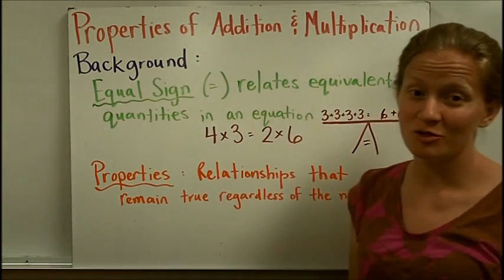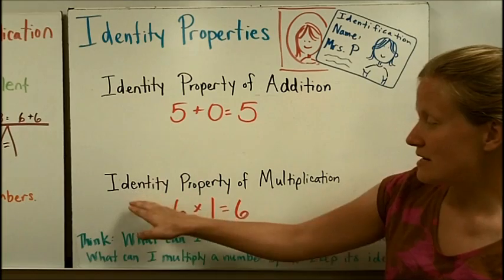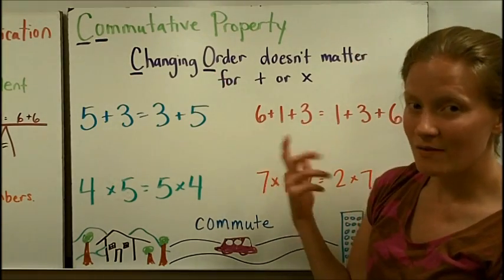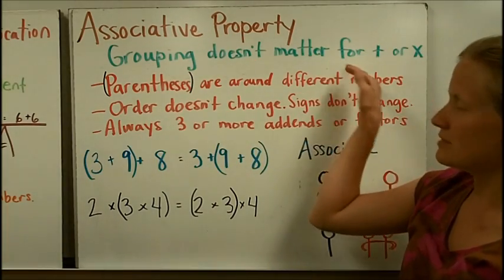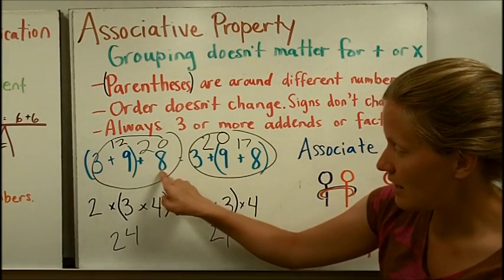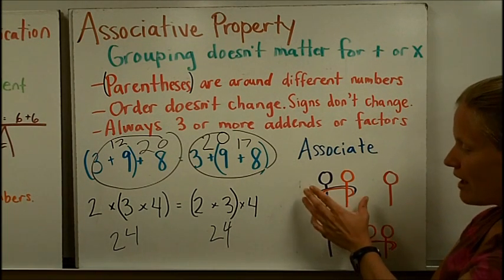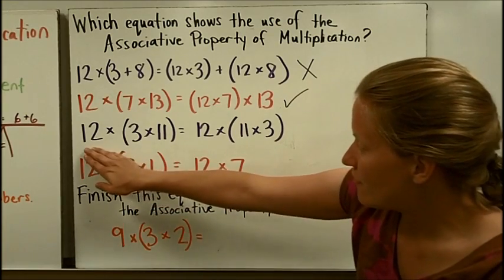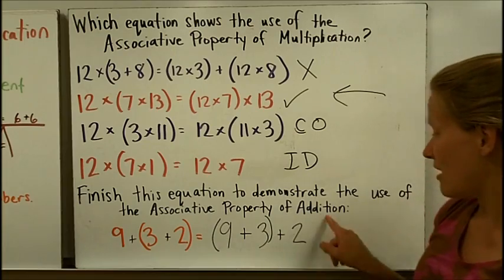Properties of Addition and Multiplication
VA SOL 4.16  Includes Identity Property, Commutative Property, and Associative Property.  Gives explanations, examples, and ways to remember.